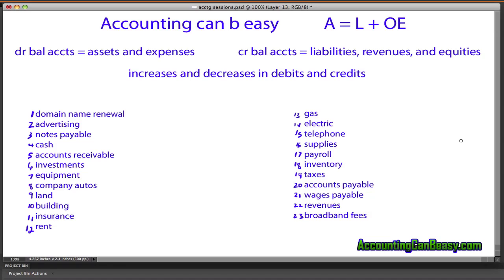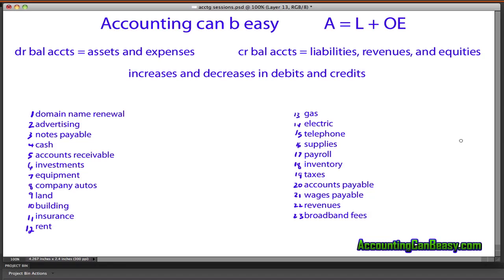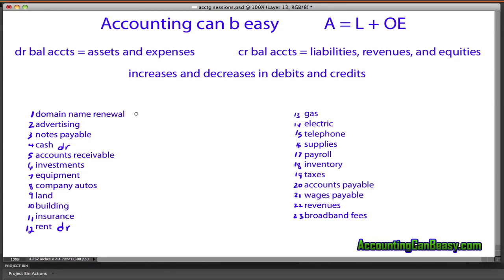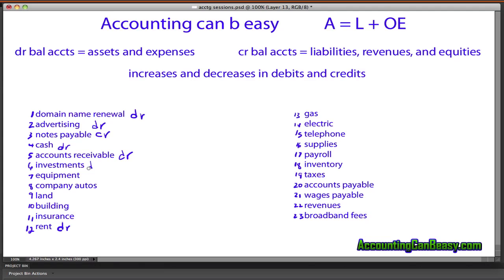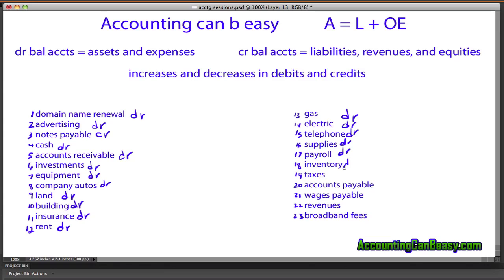6. Additional accounts debits and credits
Test your knowledge of account debits and credits.